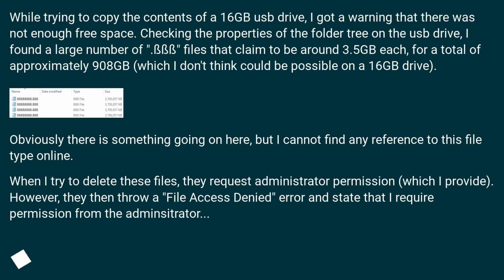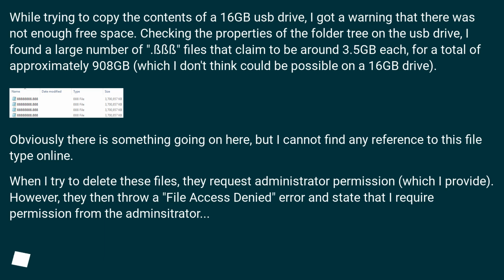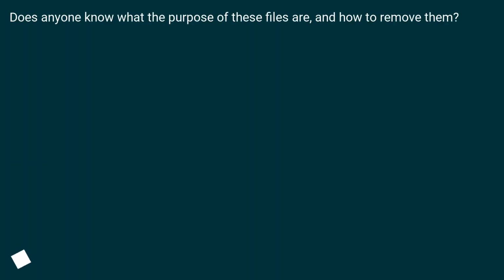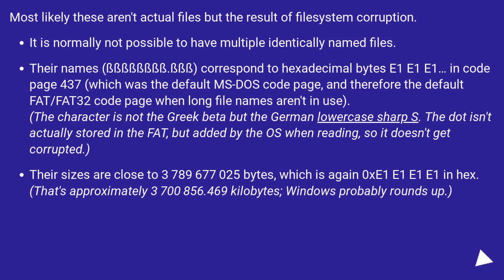What is the purpose/function of ".ßßß" files?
Chapters
00:00 Question
01:05 Accepted answer (Score 450)
02:59 Thank you